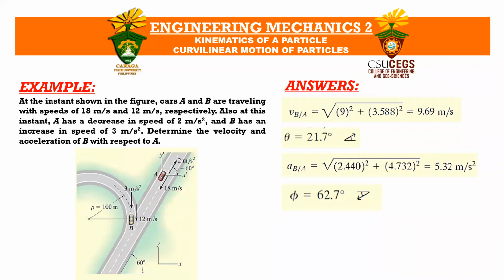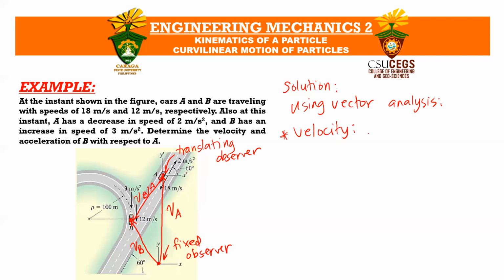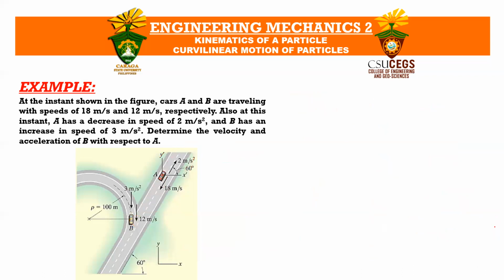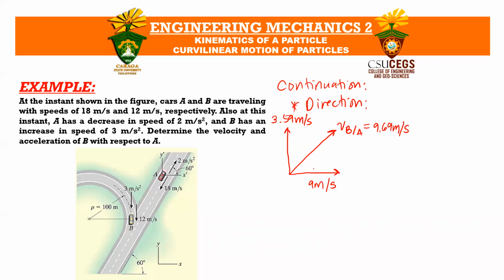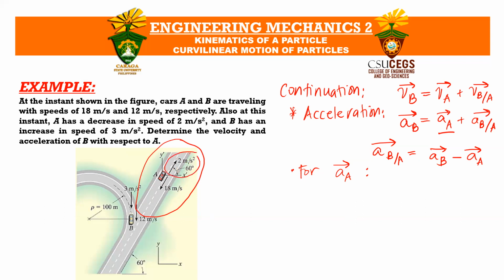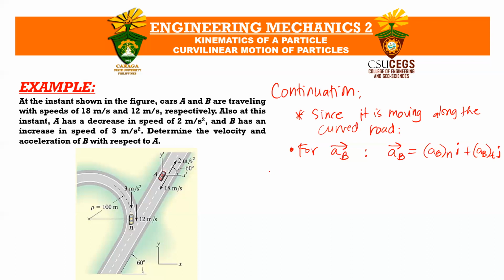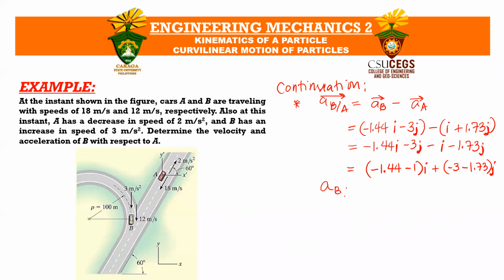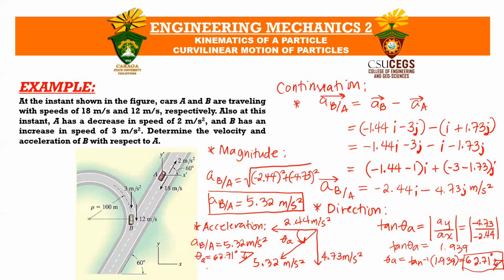Relative Motion of Two Particles using Translating Axes (Example No. 2)